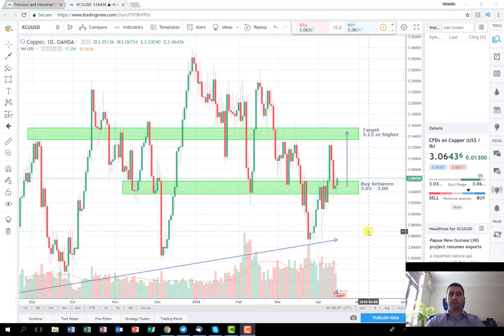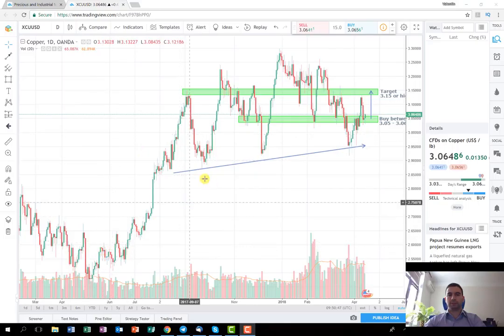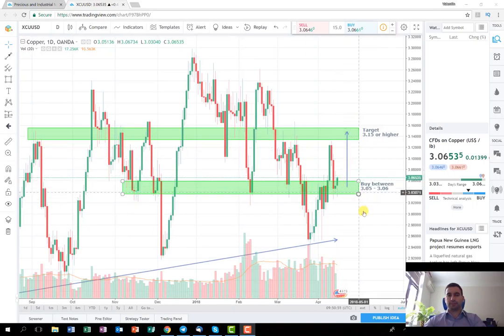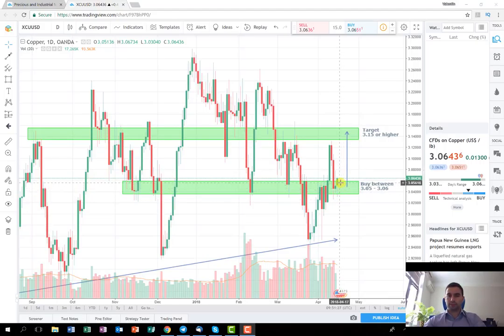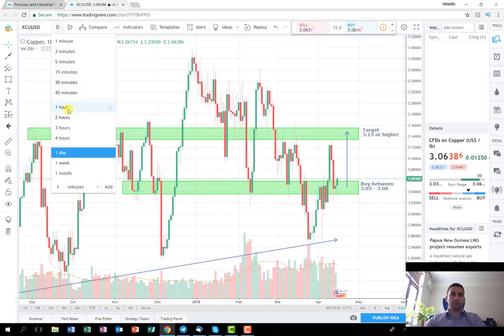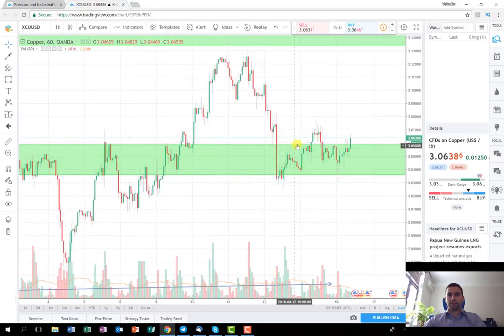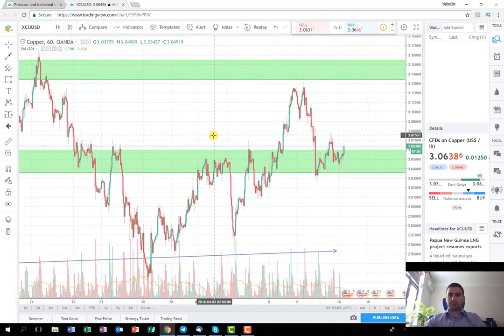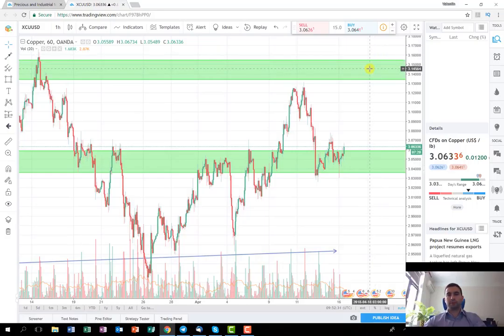Can we get some fast profits with Copper? - Short term trading plan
Quick attempt to gain some profit from the Copper on the long side.

С този трейд ще опитаме да генерираме бърза печалба от метала „мед“ в дълга позиция.